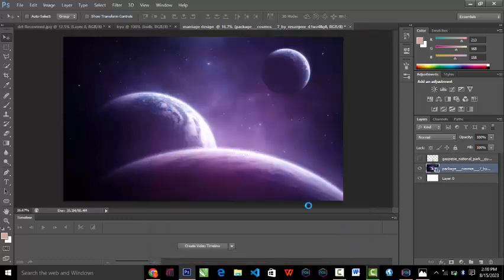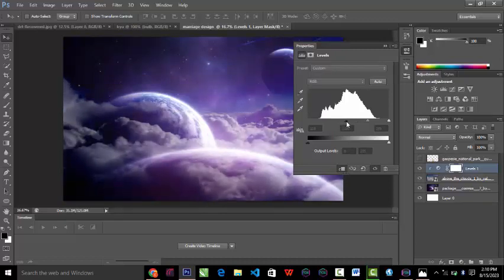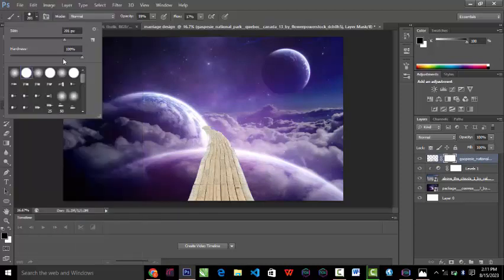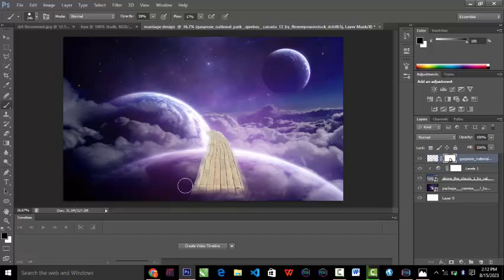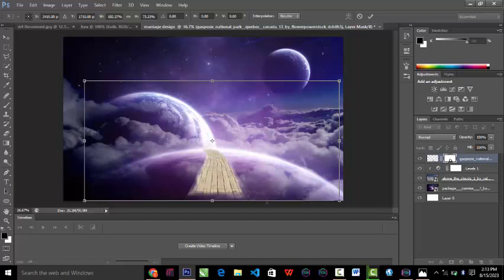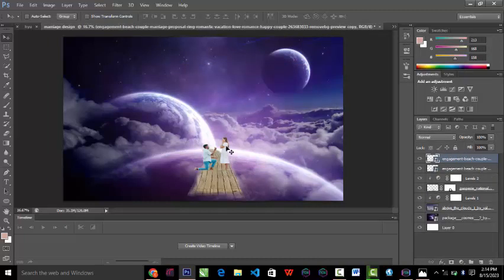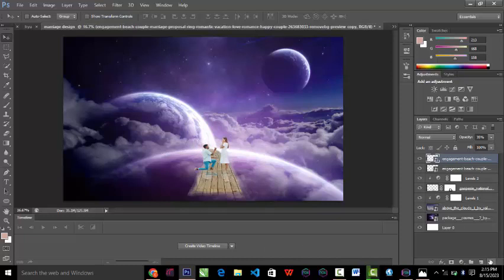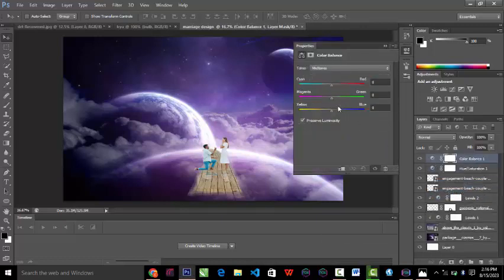Marriage Engagement Photo-Manipulation Design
Marriage Engagement Photo-Manipulation Design with Photo-shop